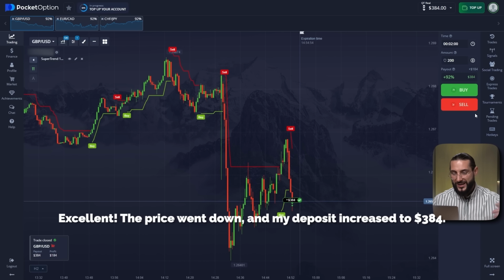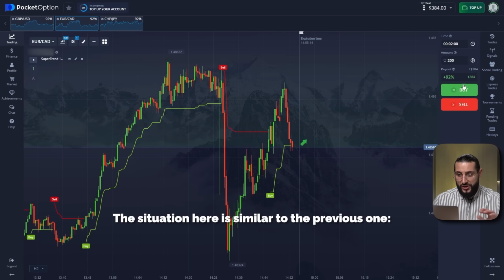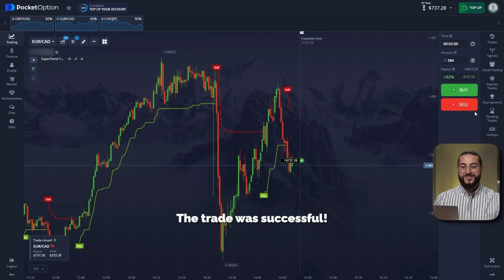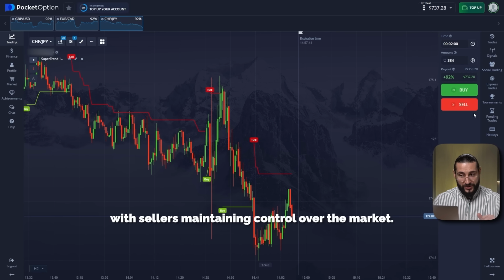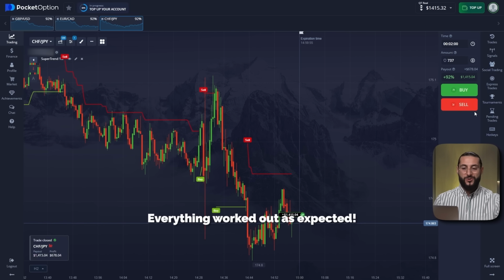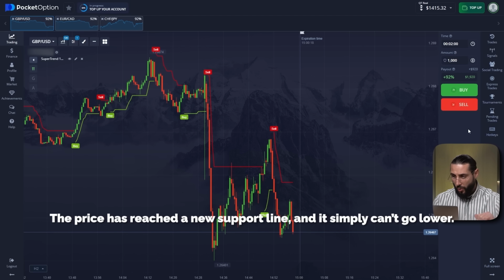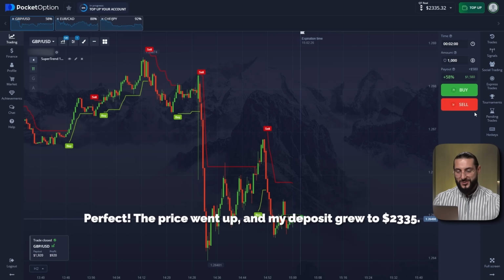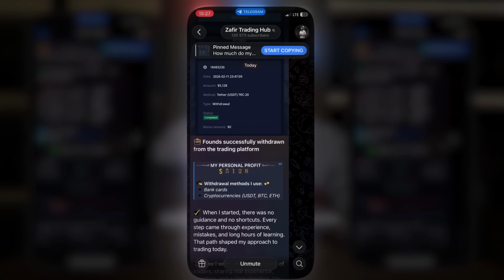I HACKED POCKET OPTION and made $2000 in 15 minutes | WILD POCKET OPTION STRATEGY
In this video, I show pocket option live trading and break down how I approach the market step by step 📊
You’ll see real pocket option trading with clear explanations of entries, exits, and risk control.

I explain a practical pocket option strategy based on price action and market structure, so you can better understand how binary options really work 🎯
This is not random guessing — it’s a structured binary options strategy used in real conditions.

During the session, I also talk about pocket option signals and how to correctly use binary options signals without losing control of your trades.
I share my honest view on using a pocket option robot and why strategy always comes before automation 🤖

This binary options tutorial is suitable for beginners and traders who want clarity, discipline, and consistency.
If you’re looking to improve your results with pocket option strategy and real examples, this video will help.

0:00 Introduction
0:43 First trade
1:46 Second trade
2:26 Third trade
3:13 Fourth trade
3:59 Trading results